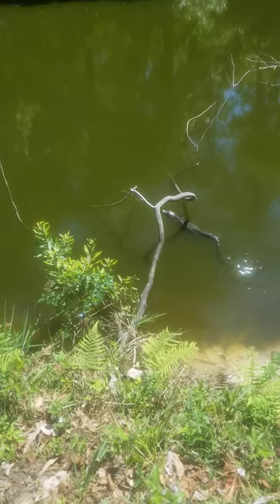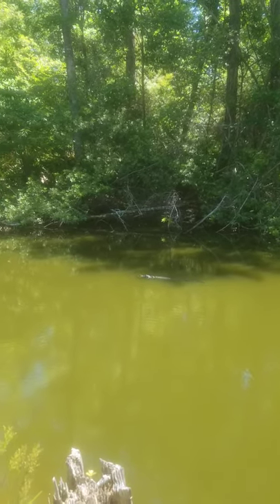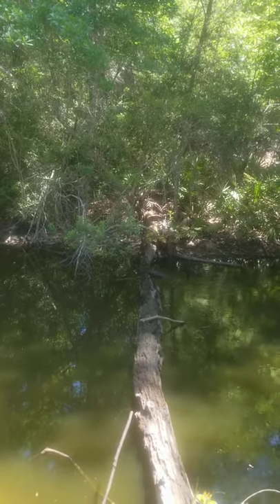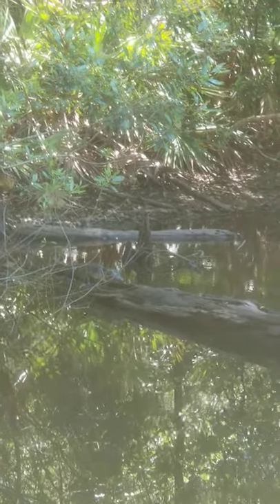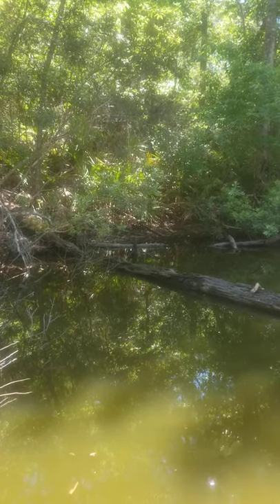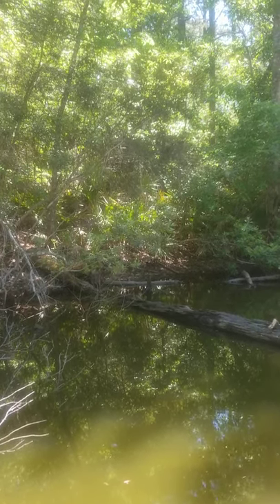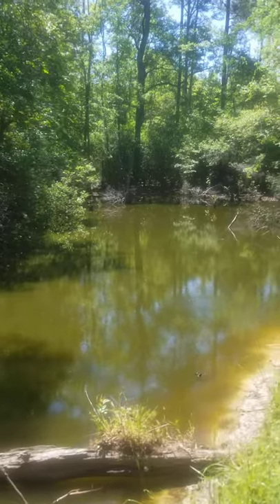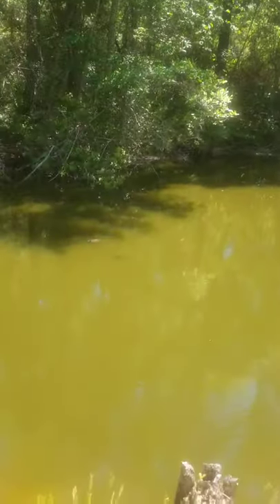Adolescent American Alligator Mississippi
Baby Alligator, Gulf Island National Seashore Ms